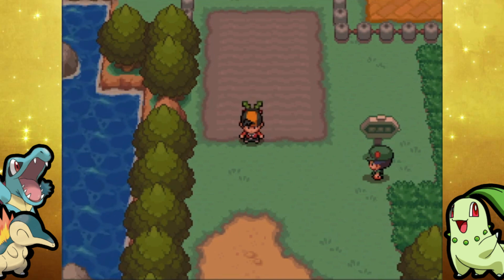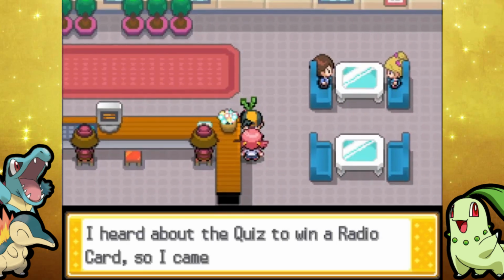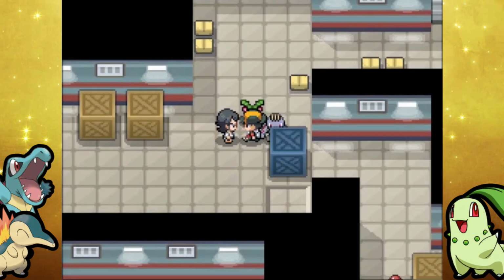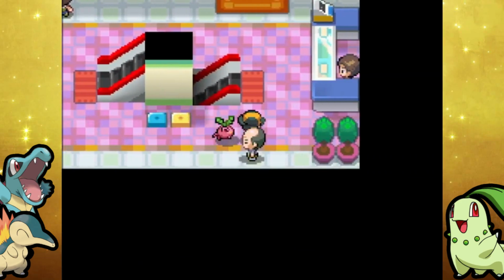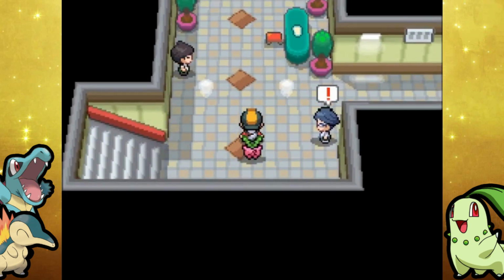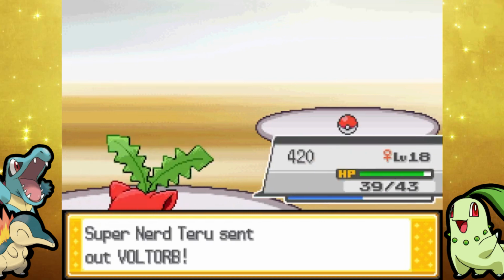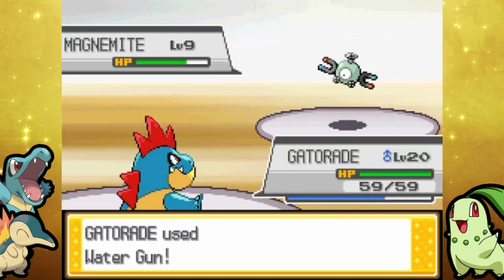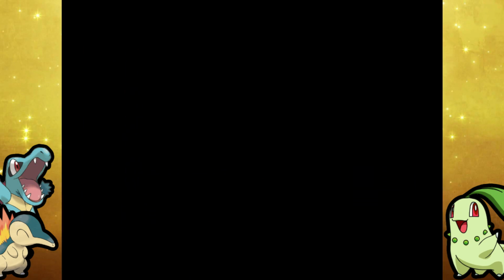Pokemon HeartGold Walkthrough Part 10 - Strolling Around Goldenrod City